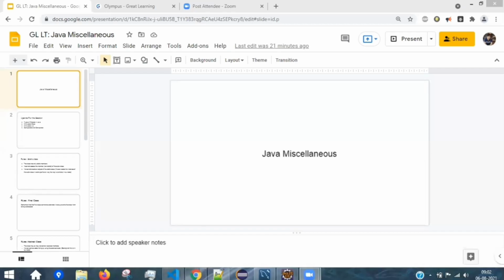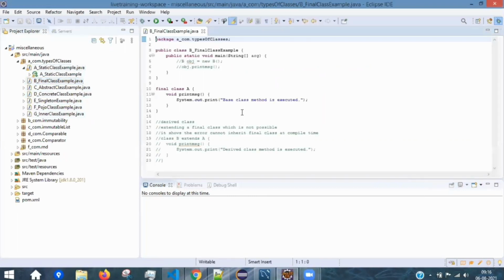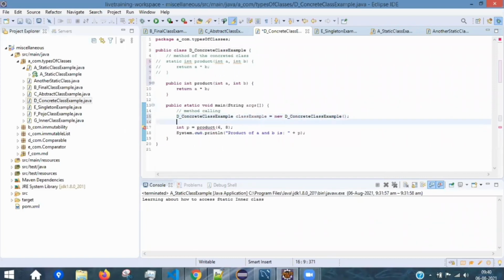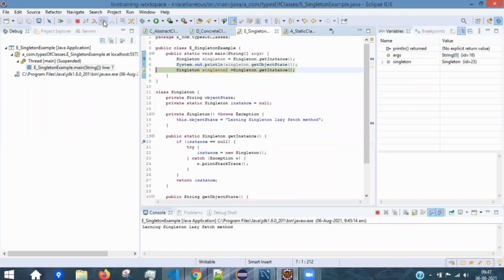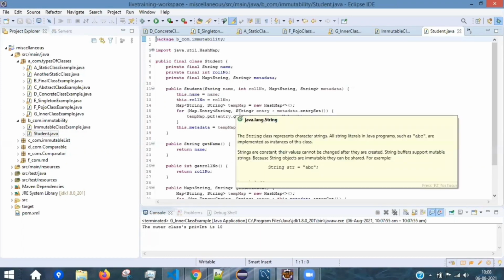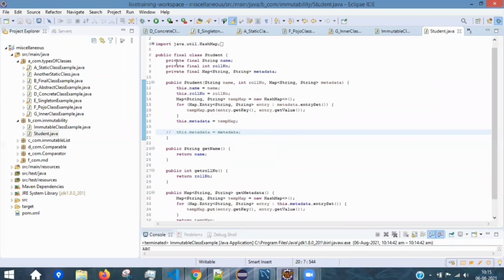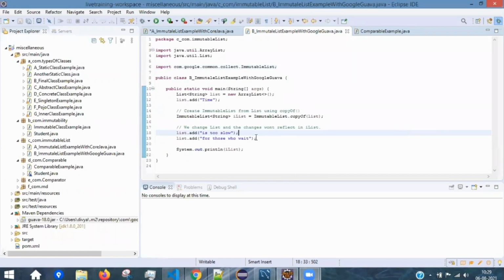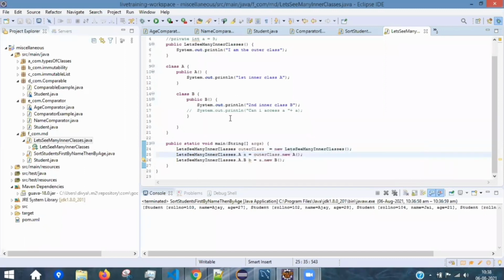Advance Java Topics: Types of classes, Immutability, comparable and Comparator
In this video you will learn about types of classes in java like Static Class, final class, abstract class, concrete class, POJO class, singleton class, inner class, Immutable class. Immutability: How to create Immutable classes, immutable List with Core Java library, and with google Guava library, Comparable and Comparator with basic and its advance implementations